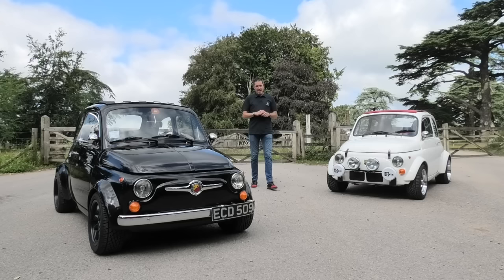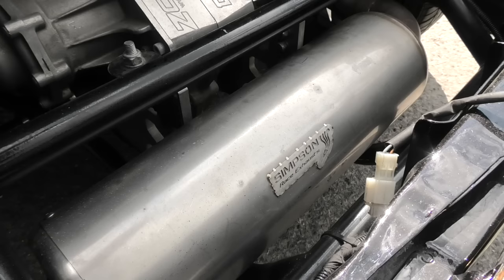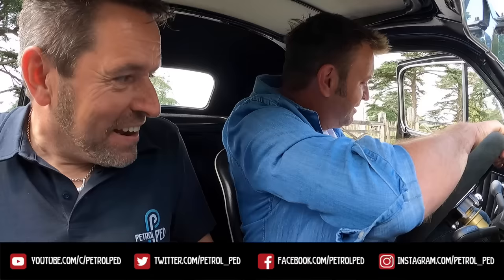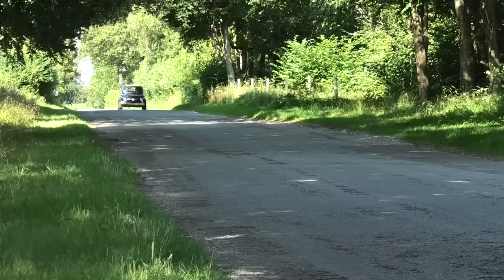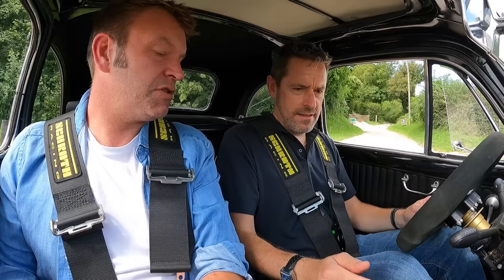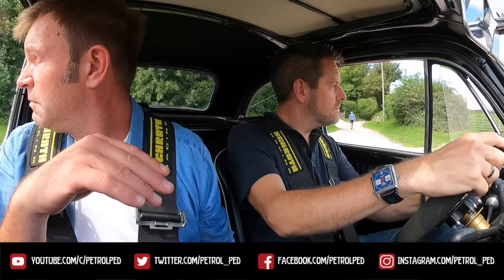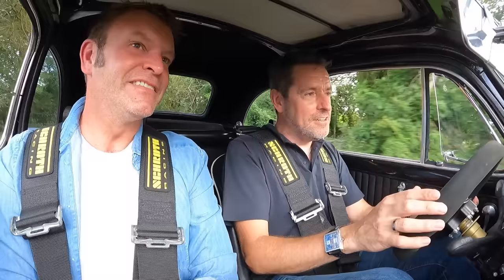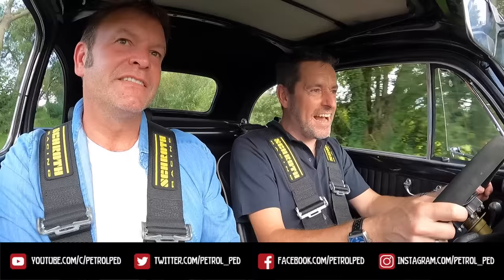197hp Hayabusa Engined Fiat 500 'Fiabusa' with 11,000 RPM redline by ZCars [Part 1 of 2]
Welcome to the Friday Feature powered by H&H Classics...

It's time for some more ZCars madness. Last year we met my mate Dave and his incredible Honda Civic Type R powered Classic Mini Today he has brought me two very special Fiat 500s from ZCars. In this first part we experience the totally bonkers 'Fiabusa'. A classic Fiat 500 powered by a 1340cc Hayabusa bike engine with 197 horsepower and a 11,000 RPM redline ! Part 2 will be the Fubaru !!

Amazing engineering, stunning to look at but honestly one of the most challenging cars I have ever driven. There is a real knack to the gearbox but once you have it, the changes are sweet and boy is it rapid !